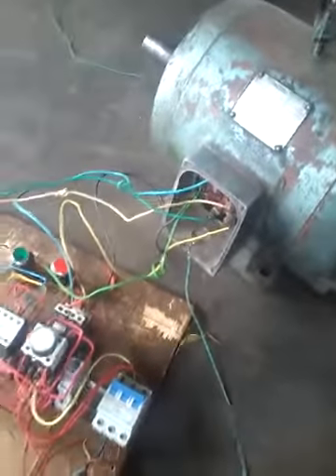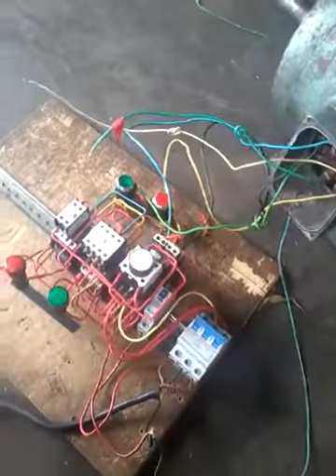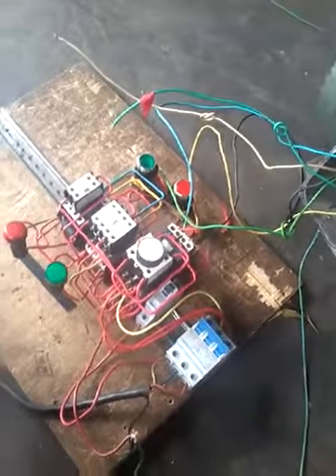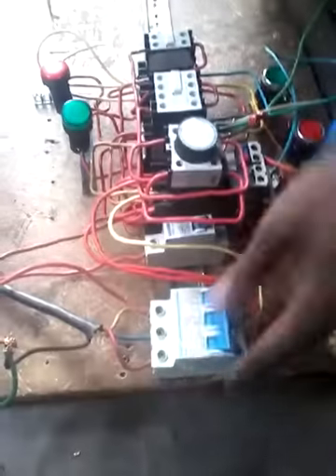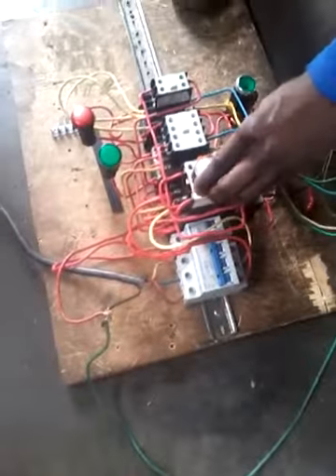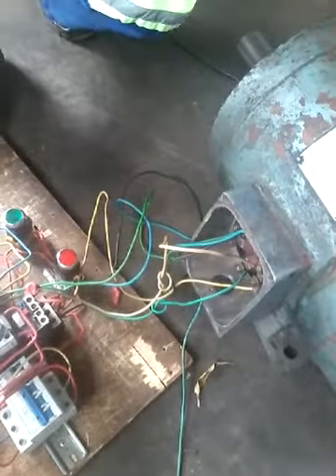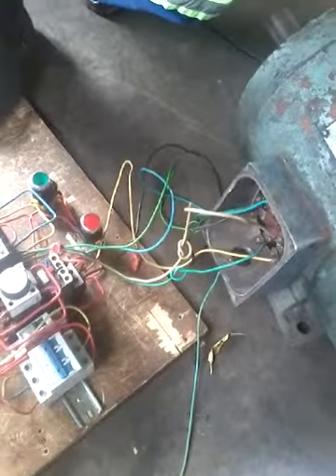Wiring a Star Delta for a Motor, Soft start Methods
A Star Deltar connection starting a Motor